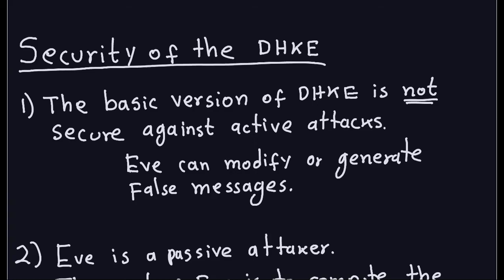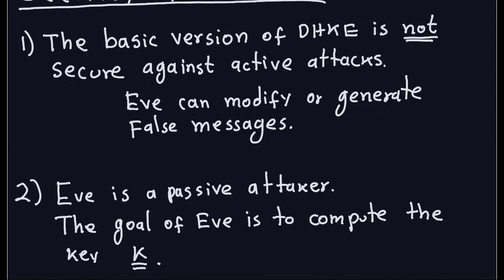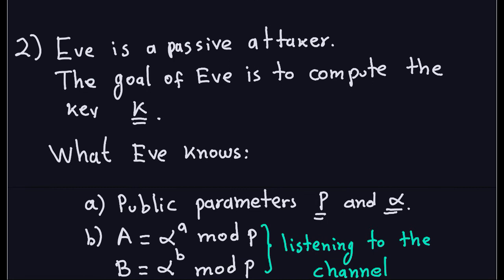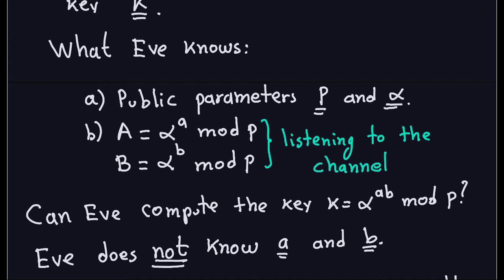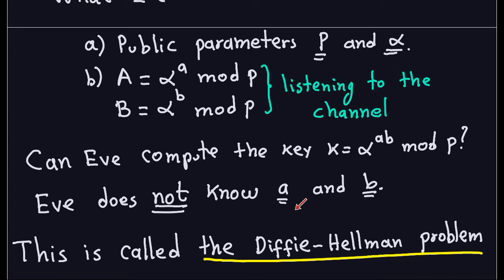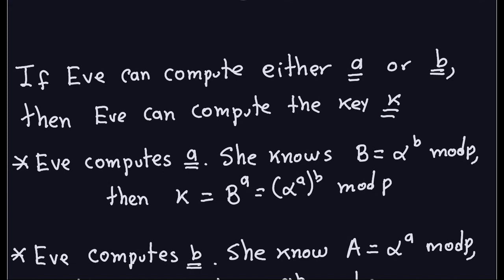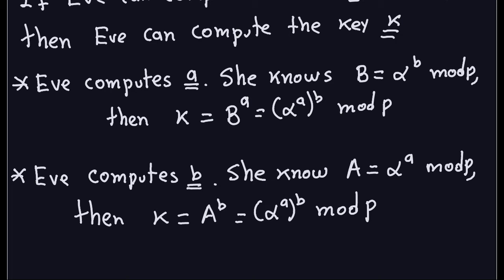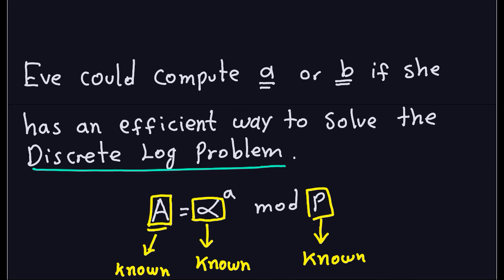Applied Cryptography: Diffie–Hellman Key Exchange - Part 3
This video talks about general aspects of the security of the Diffie–Hellman Key Exchange.